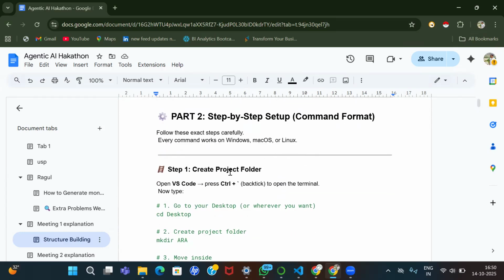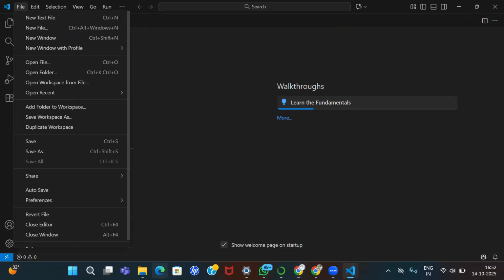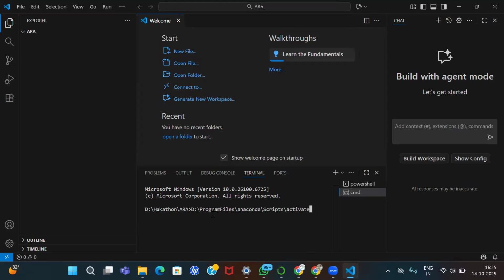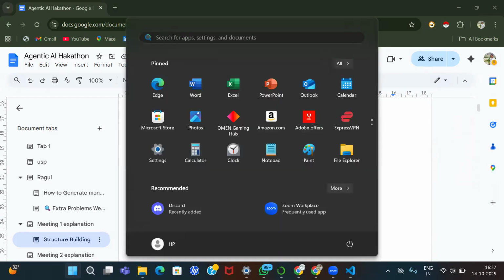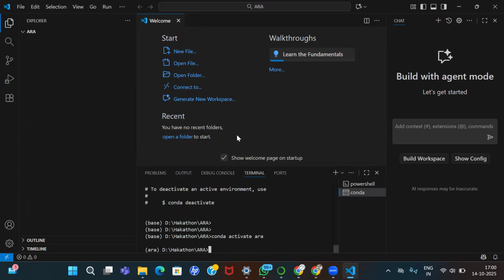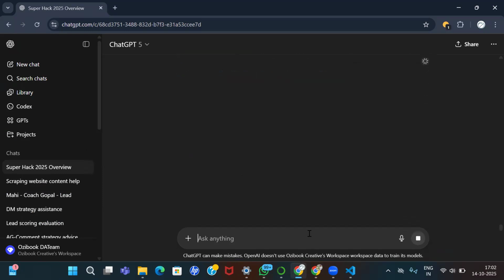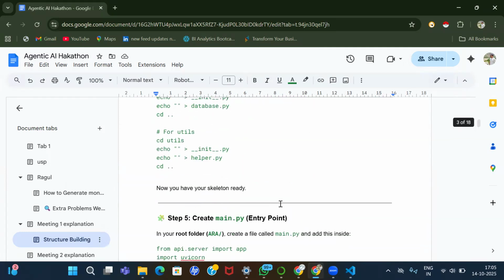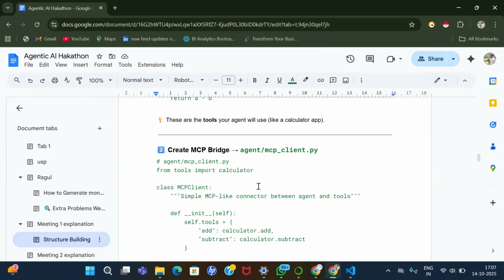HAKATHON PROBLEMS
Agentic AI